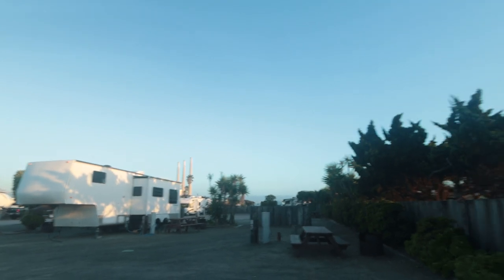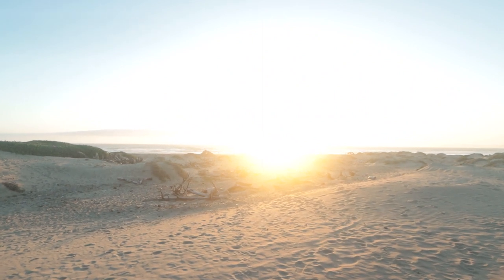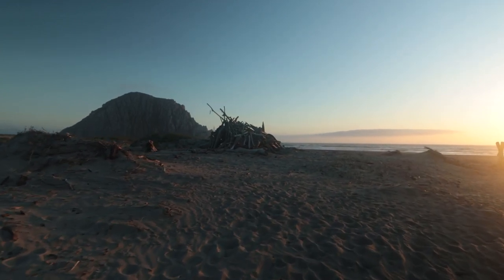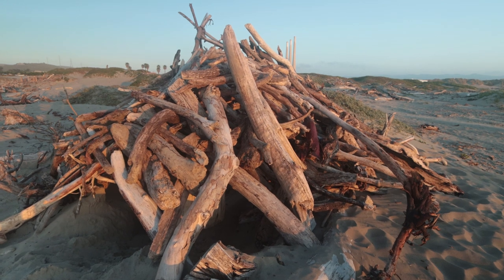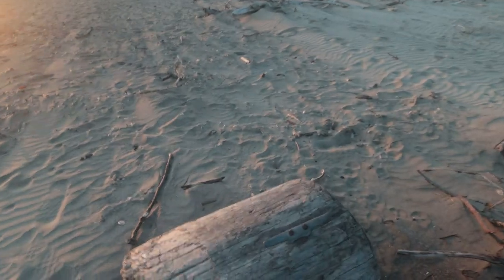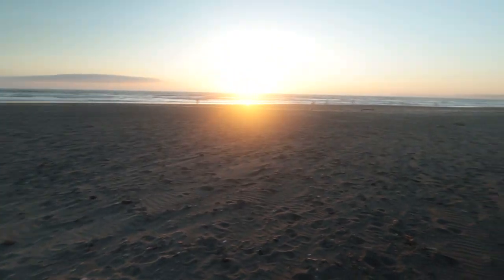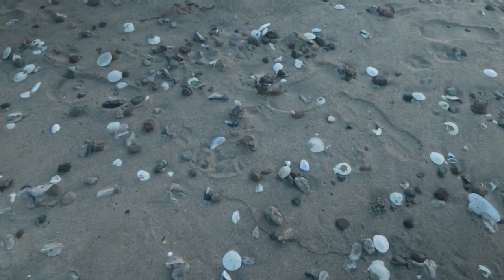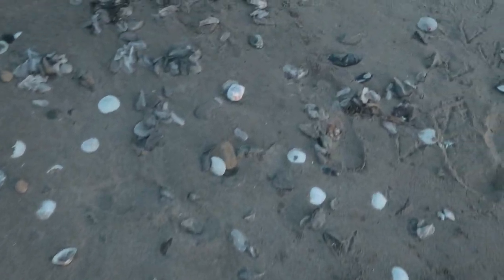$Sand Millionaire near Morro Rock.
Got my gimbal all set up mounted to my hip, perfect for vlogging. Join me as I walk Morro Bay State Beach, finding tons of sand dollars.

Amazon Wish List:

Gear:
1995 Ford E-350 Winnebego Minnie Winnie 24' RV
Canon 90D
Canon 60D (passed on to my father)
Canon 70D (RIP)
Canon 30D (passed on to my father)
Canon EF-S 10-22mm f/3.5-4.5 USM
Canon EF-S 17-55mm f/2.8 IS USM
Canon EF-S 18-55mm IS II
Canon EF 70-200mm f/4 (sold)
Canon EF 50mm f/2.5 macro
Canon EF-S 24mm f/2.8 pancake
Oshiro EF-S 8mm f/3.5 manual fisheye
Sigma 60-600mm f/4.5-6.3 *NEW!!
Comica CVM-C30 microphone
Rode VideoMicGo
DJI Phantom 3 Standard (RIP)
GoPro Hero3+ (turned into Macro)
Google Pixel 3
DJI Osmo Pocket (SOLD)
DJI Osmo Action
ProAm Telescopium Crane Jib
Zhiyun Weeble 2

GET UNLIMITED WEB STORAGE FOR $5/MO
WILLIAMSRDAN
To get your first month for $0.01!
My web host since 2003.

Wish.com
Get great products for a fraction of the price. Completely legit (though sometimes the products are defective but they always refund DOA products).